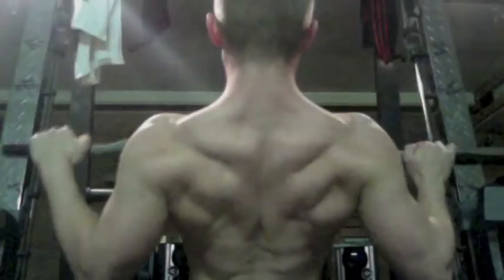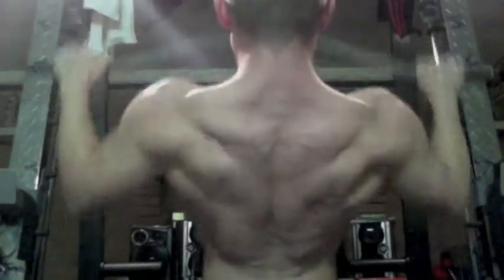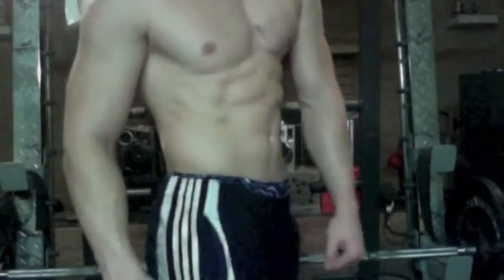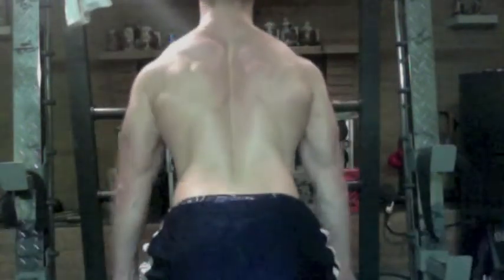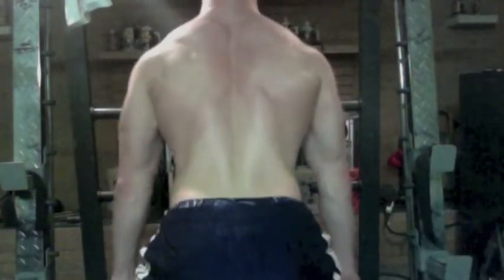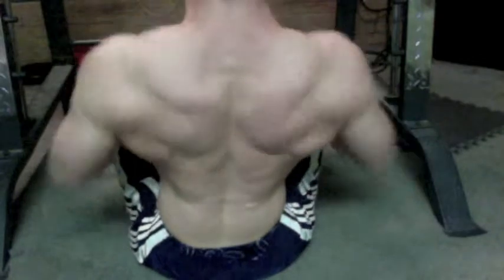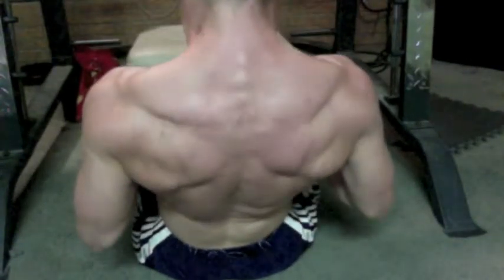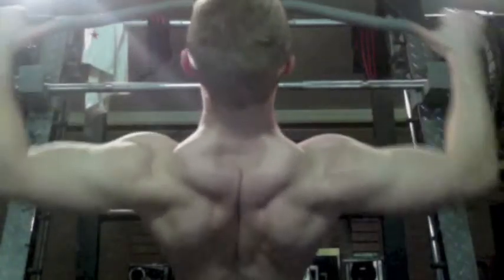back workout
really quick back workout today, got a good pump and felt good.